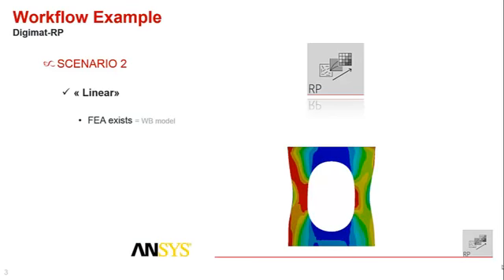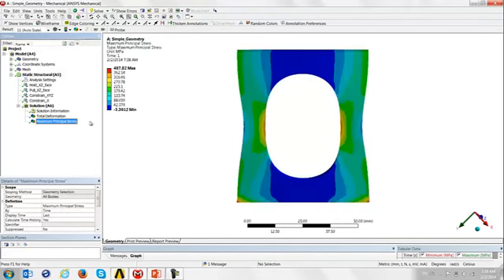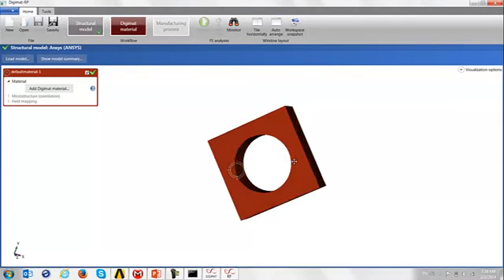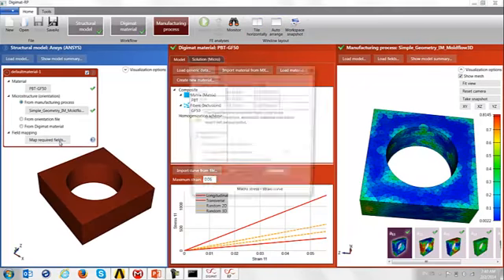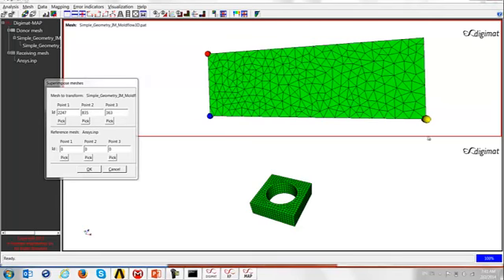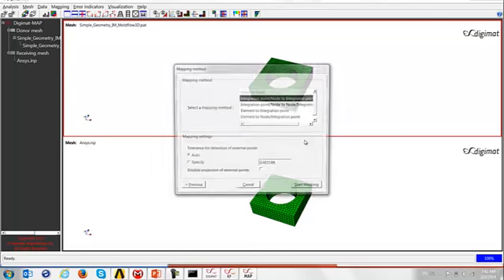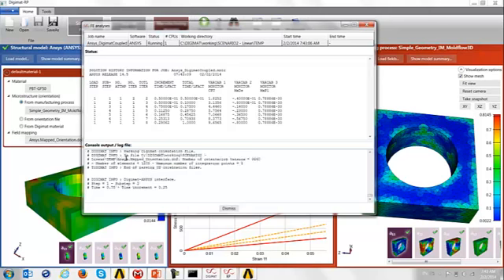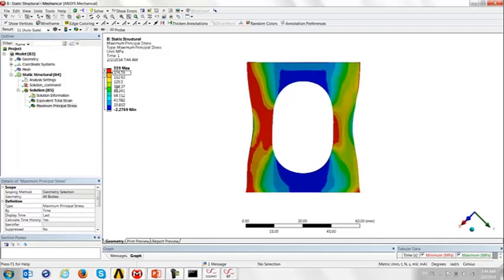Digimat RP+Demo+2 SD